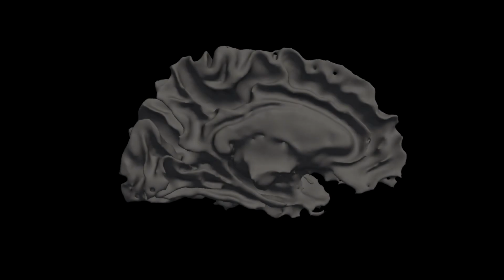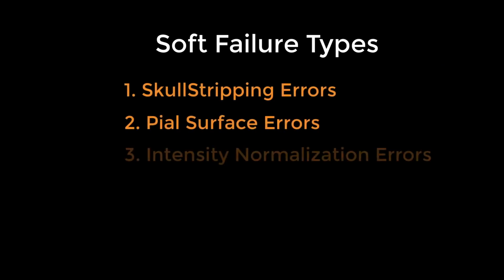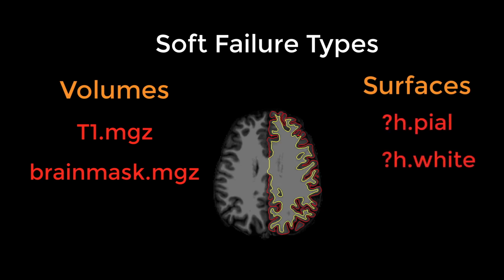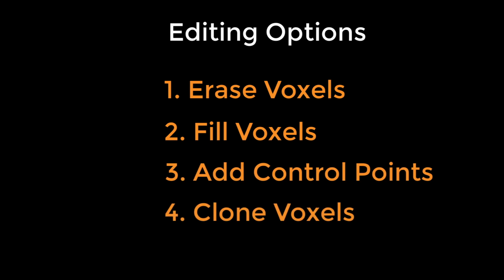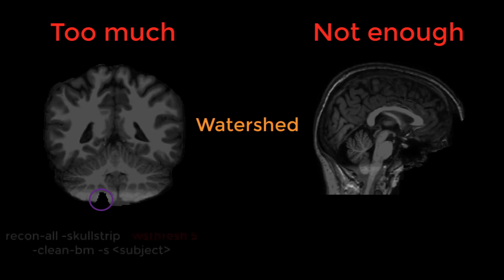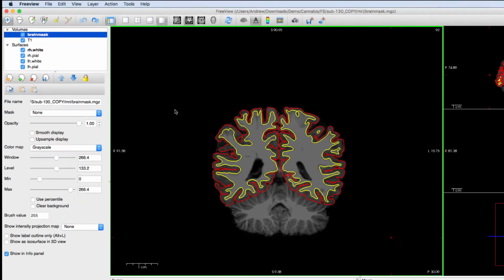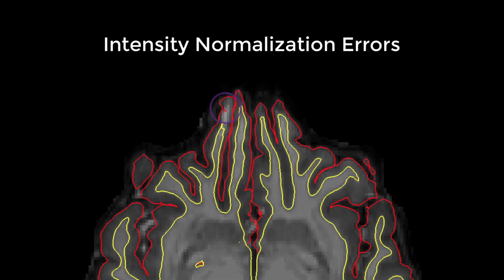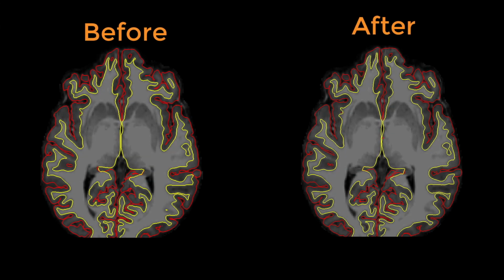9 3 4 4 ENIGMAU FS4